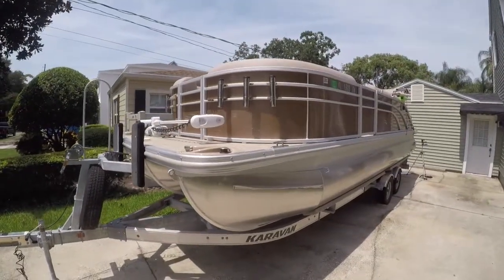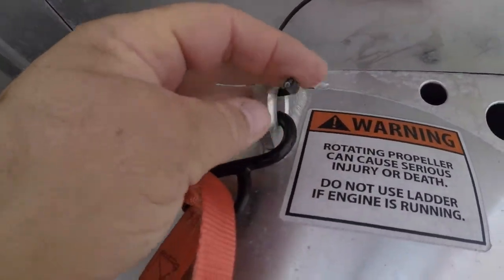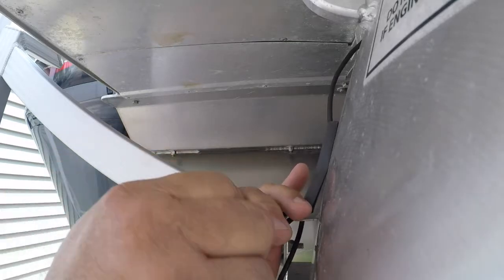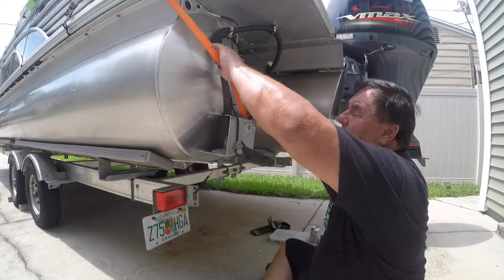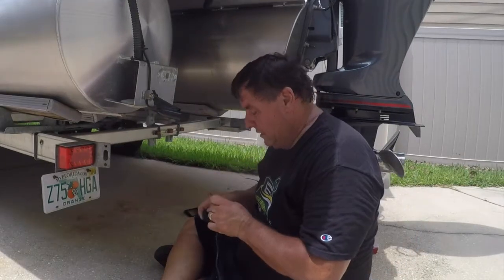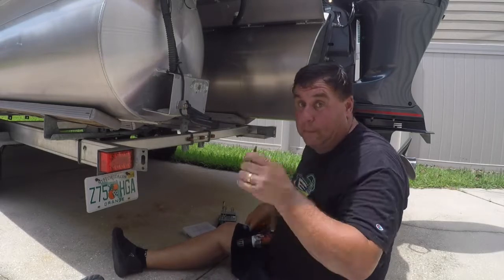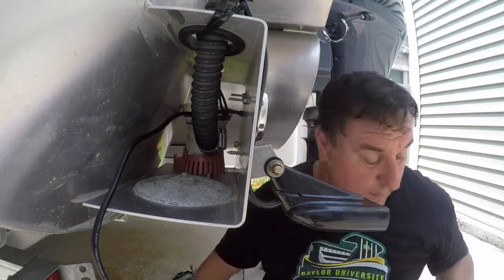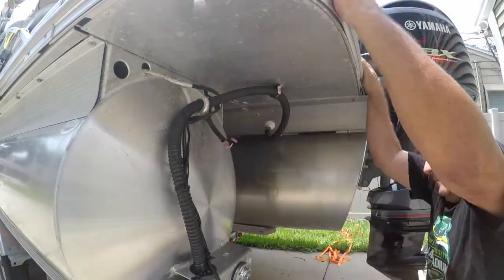Mounting New LED Lights on my Tritoon Pontoon Boat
I replaced 2 LED underwater lights on my tritoon pontoon boat after the factory ones failed. I go through the step by step process on how easy it is to do it yourself.